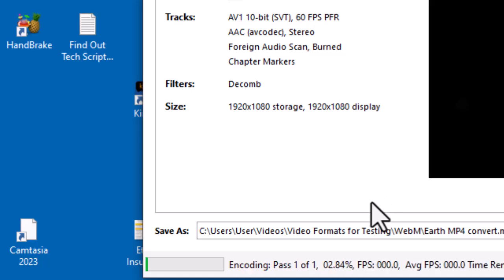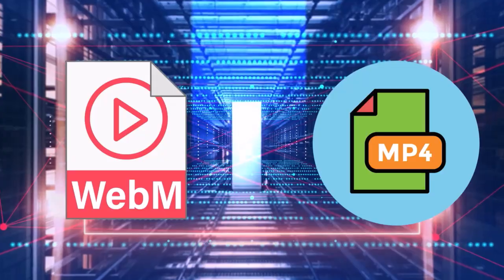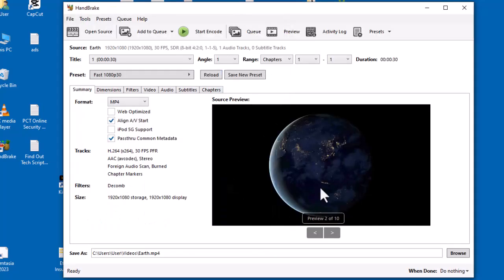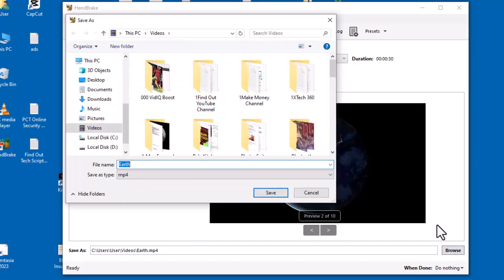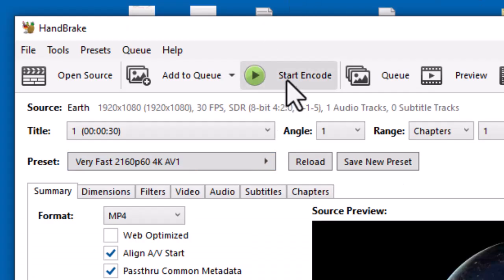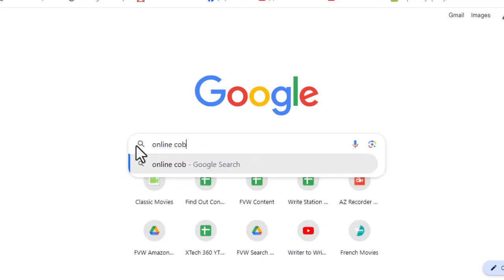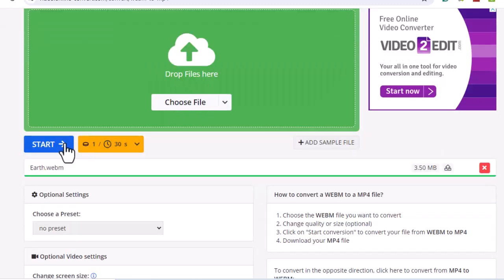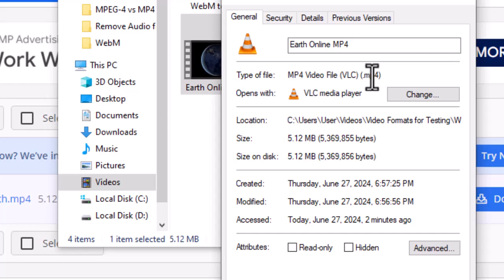Convert WebM to MP4 : Free on Desktop and Online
0:00 Introduction: Convert WebM to MP4
0:21 Problem with WebM
0:45 Convert WebM to MP4 Free on Desktop
3:19 Convert WebM to MP4 Free on Desktop

This video will show you step-by-step how to convert WebM to MP4 on your desktop and online.

WebM is a popular video format used over the web for its small file size.

However, not all media players or video editors can open it.

For example, a video editor like Camtasia Studio doesn't support WebM.

In this case, you would want to convert it to MP4, a widely supported format.

You can either do this on your desktop or online for free.

To do it on your desktop, you would have to download a free program called HandBrake.

Search for Handbrake and download it from the official site.

Then go ahead and install it.

Next,  launch the program.

The program opens with a simple interface.

You're prompted to drag and drop your file into the box in the middle of the program.

Locate your WebM file and drop it there.

You'll see a preview of the video when the file is loaded.

The first thing you want to do is to choose a preset.

When you click on preset, you'll see different video quality options.

Choose one according to your needs.

We'll choose Fast 1080p 30.

Next, choose the Format.

The default is MP4, and we shall leave it as is.

There are other options available. But we don't want to tweak any of them.

We shall leave them at their default settings for this simple conversion.

Next, we want to choose the location where the converted file will be saved.

Click on Browse and set your location and file name.

If you see that your file is named after the .m4v extension, just rename it to .mp4.

.m4v and .mp4 are the same format,

There is also the When Done option.

You can choose to shut down the program after conversion is complete.

We shall leave it at do nothing.

Finally, hit the green Start Encode button at the top.

After the file has been converted, you can check whether it has been converted to MP4.

Right-click on it and choose properties.

Here, we can confirm that the file has been converted to MP4.

That's how you convert a WebM file to MP4 with HandBrake.

Next, we shall see how to convert WebM to MP4 online.

Use this option if you need to convert a small WebM file urgently and don't want to install a video converter.

Search for online converter.

You'll be brought to the free online file converter page.

Scroll down to video converter.

On the next page, choose Convert to MP4.

On top, choose Convert WebM to MP4.

Next, choose your WebM file.

Then, hit the Start button.

Processing will begin.

When you see the Done notification, click on download.

Now, you can check the file to see if it has been converted to MP4.

That's how you convert a WebM file to MP4 online for free.

Now, go ahead and try any of the above methods to convert WebM to MP4.